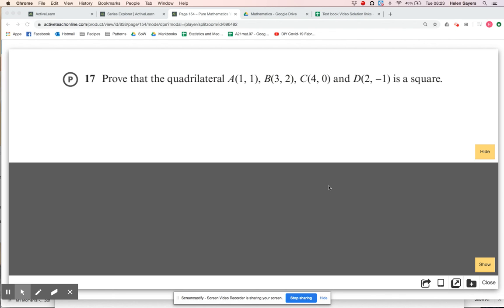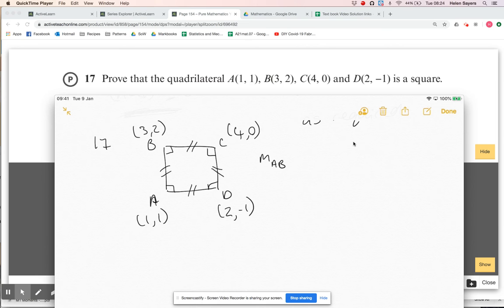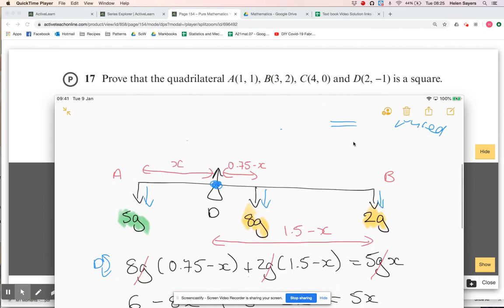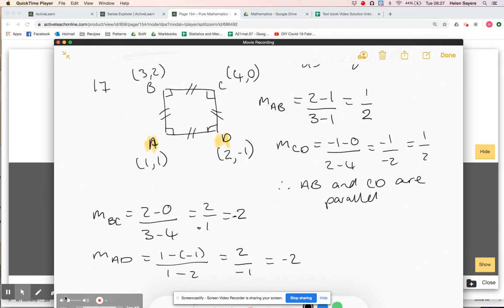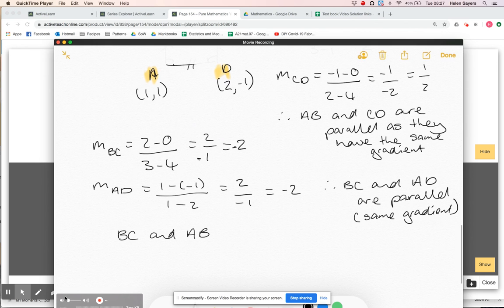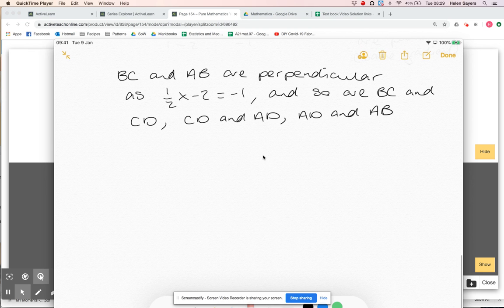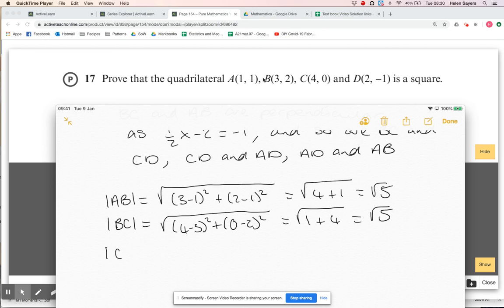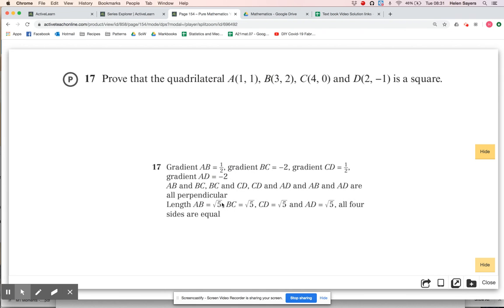Year 1 Core Mixed Ex7 Q17